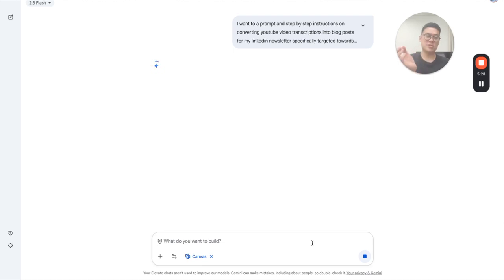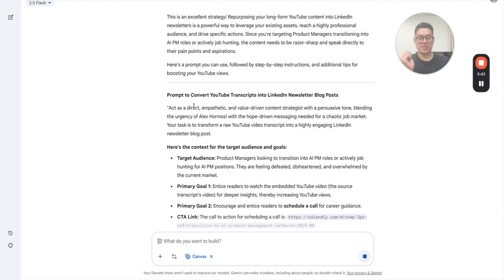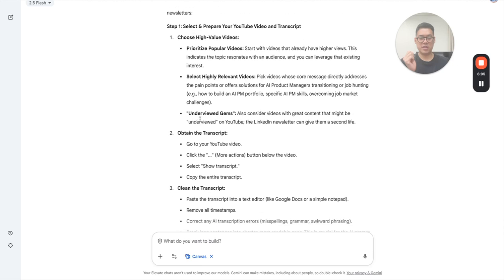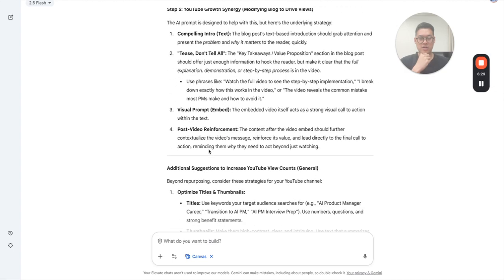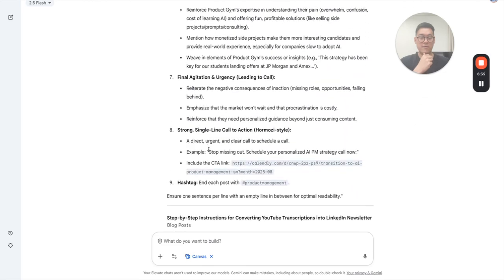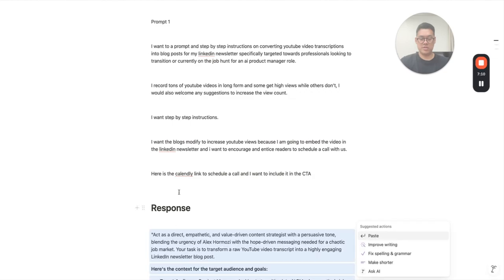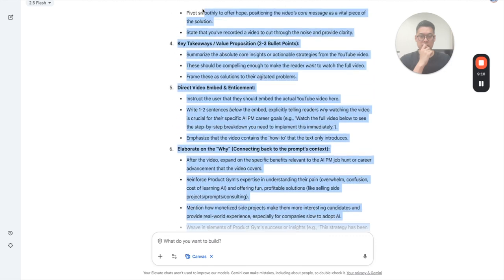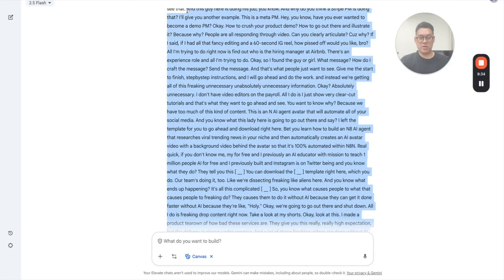How I Increase YouTube Views as a Career Coach w/ LinkedIn + Gemini + Chat GPT